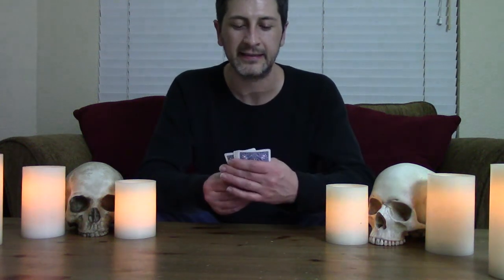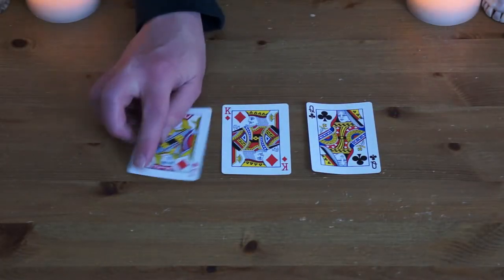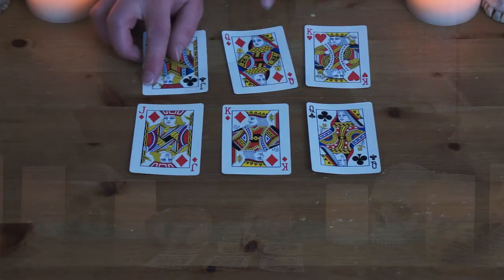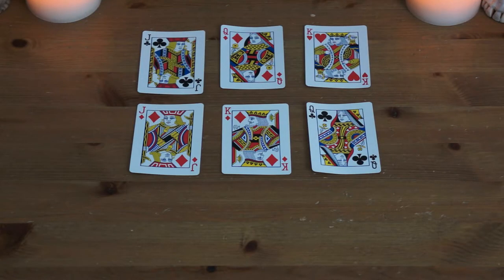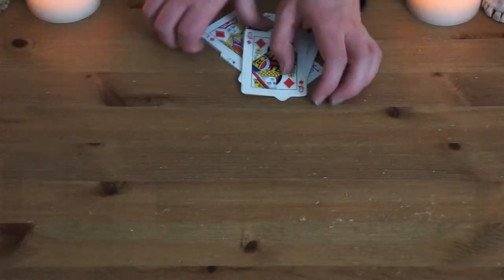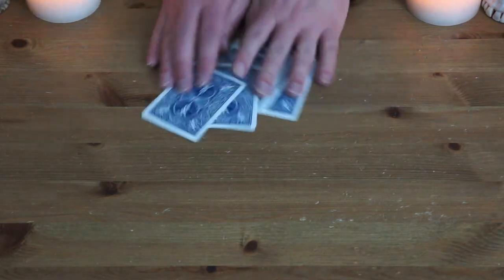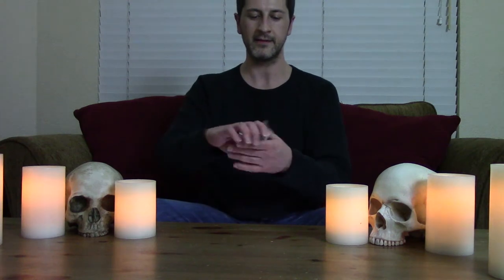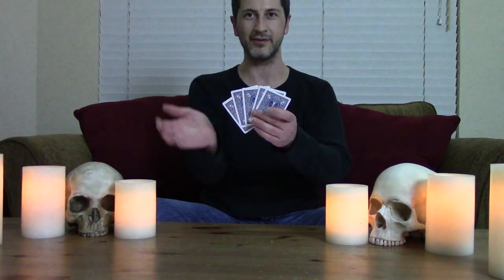#023: Discard The Card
Since you can't really respond